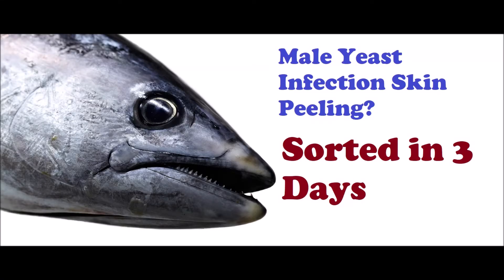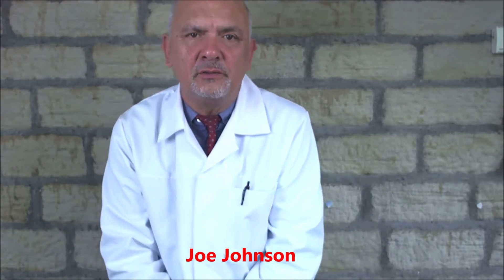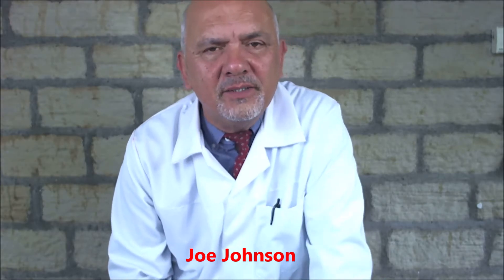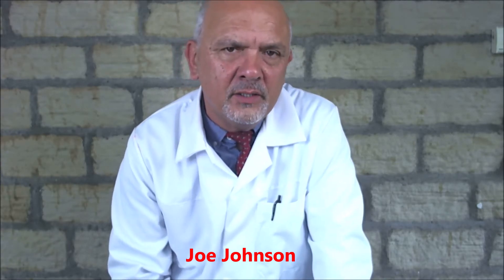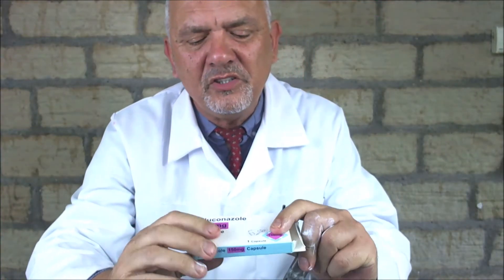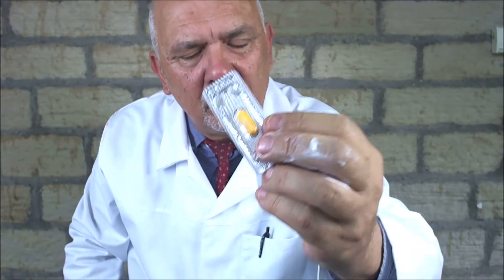Male Yeast Infection, Skin Peeling, Fungal Infections? ONE SOLUTION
fluconazole for men
can candida cause erectile dysfunction
coconut oil made yeast infection worse
swollen foreskin itchy
balanitis images
ayurvedic medicine for balanitis
types of fungal infections
fungal infection groin
show me pictures of a yeast infection
ringworm fungus
fungal diseases in plants
scratching jock itch
foot fungus pictures
fungal infection on elbow
athlete's foot between toes
fungal infection on neck
fungal skin infection nhs
fungal infection on face cream
skin fungal infection pictures
hand fungus or eczema
fungal infection treatment home remedies
fungicidal cream
fordyce disease
yeast infection healing signs
can thrush cause erectile dysfunction
yeast infection high white blood cell count
how long does male thrush take to clear up
thrush in internal organs
fungal infection allergy
fungal infection of skin ppt
diagnosis of intertrigo
fungal infection home remedy treatment
athlete's foot allergic reaction
tinea candidiasis
ringworm kidney infection
structure and function of ringworm
candida pustules
candida acne treatment
dermatophytes structure
skin fungus cream
candida skin infection
natural antifungal foods
dermatomycosis
crack between toes
candidal intertrigo treatment
streptococcal intertrigo
best soap for intertrigo
candidal intertrigo icd-10
candidal paronychia
candidal intertrigo nhs